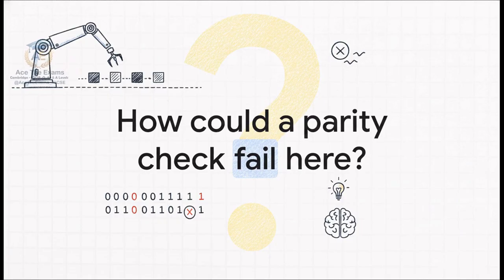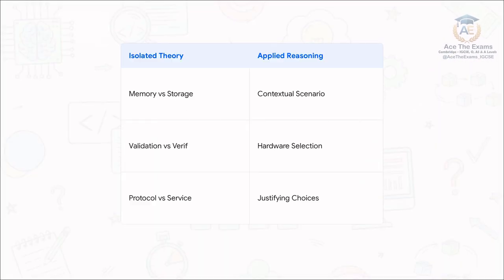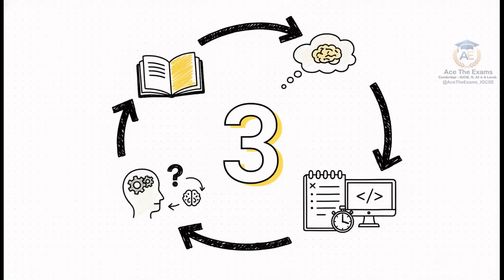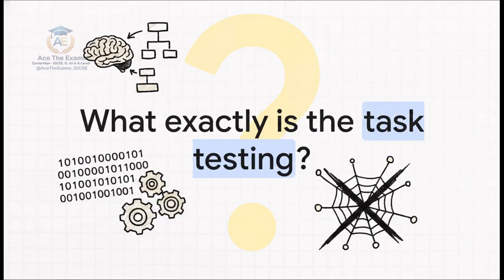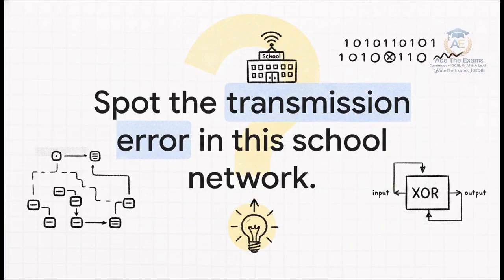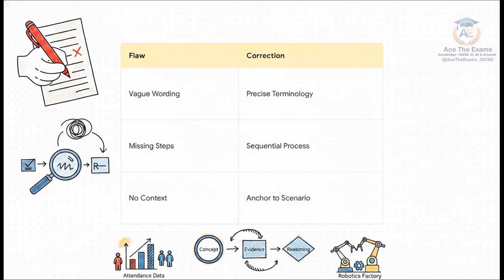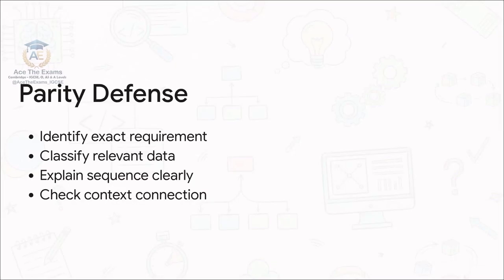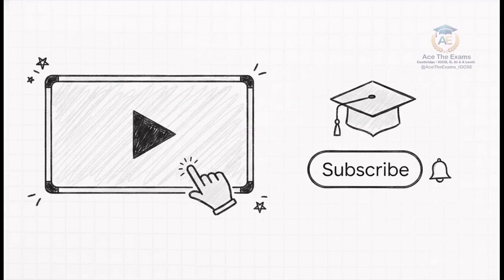Error Checking with Parity Common Mistakes - Computer Science IGCSE and O Level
Welcome to Ace The Exams! This lesson covers Error Checking with Parity Common Mistakes - Computer Science IGCSE and O Level.

Level: IGCSE